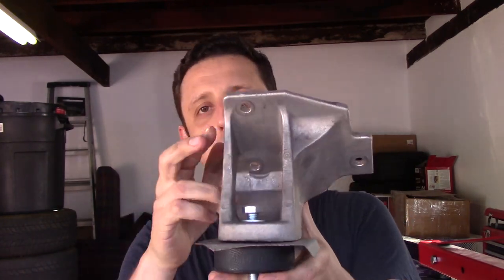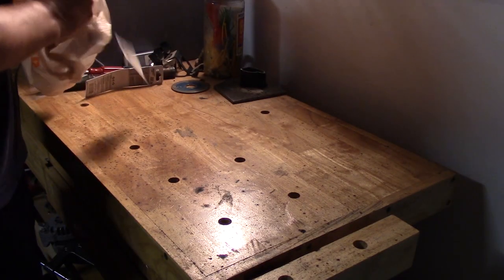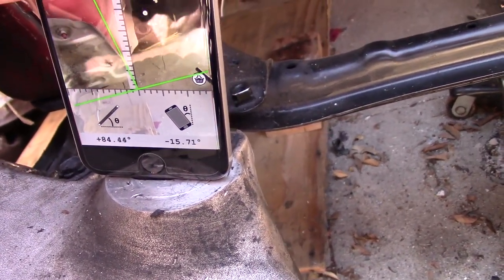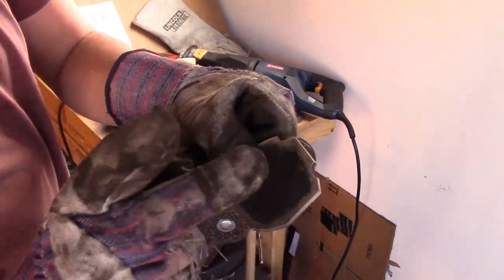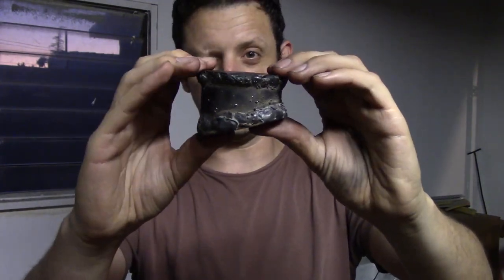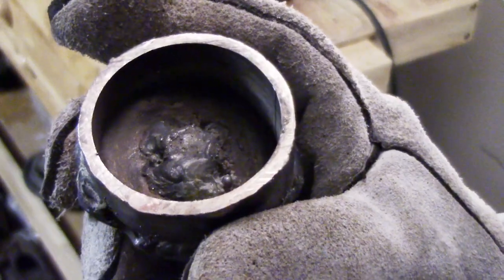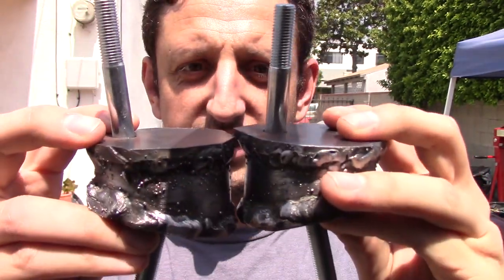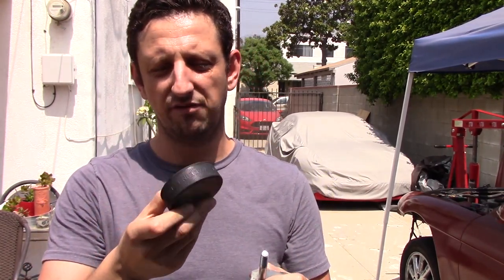Lexus SC Drift Build. Ep.9 - LS Swap Pt. 2 - DIY motor mounts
Part 2 of the epic LS swap saga. Jeff makes the motor mounts with parts he has lying around the garage. Let's (sloppily) make some (pretty mediocre) motor mounts that will (maybe) definitely work.

UPDATE! -- I ditched these motor mounts and went with a new design.

NEW! Fully Spooled MERCH! Every dime goes towards helping me put out more content as quickly as I can: